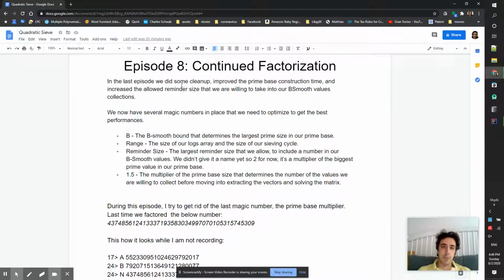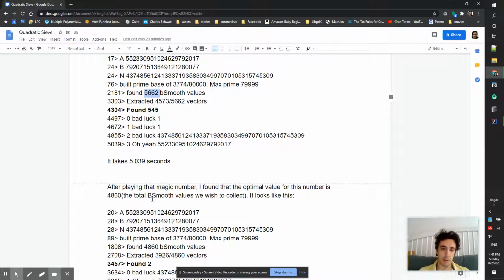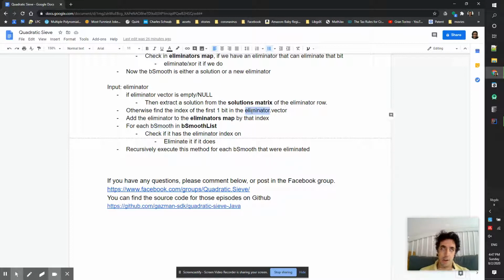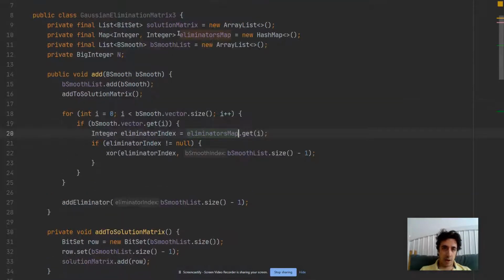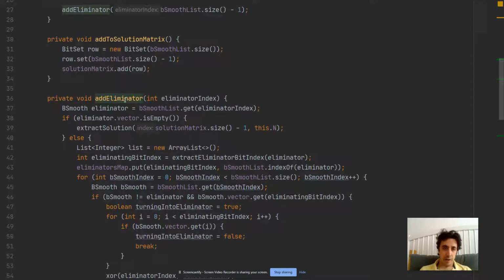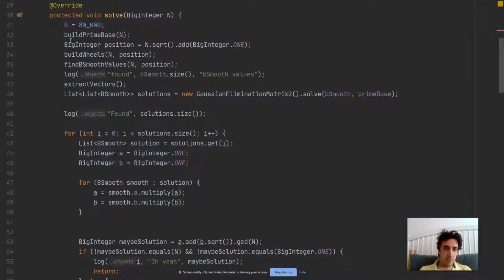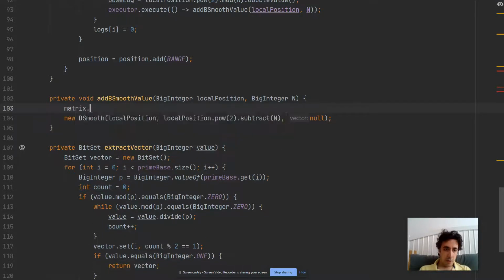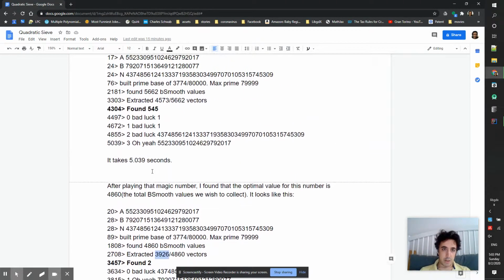Quadratic Sieve Running on Java - Continued Factorization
In the last episode, we did some cleanup, improved the prime base construction time, and increased the allowed reminder size that we are willing to take into our BSmooth values collections.

We now have several magic numbers in a place that we need to optimize to get the best performances.

B - The B-smooth bound that determines the largest prime size in our prime base.
Range - The size of our logs array and the size of our sieving cycle.
Reminder Size - The largest reminder size that we allow, to include a number in our B-Smooth values. We didn’t give it a name yet so 2 for now, it’s a multiplier of the biggest prime value in our prime base.
1.5 - The multiplier of the prime base size that determines the number of the values we are willing to collect before moving into extracting the vectors and solving the matrix.

During this episode, I try to get rid of the last magic number, the prime base multiplier.
Last time we factored  the below number:
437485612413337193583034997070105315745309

This how it looks while I am not recording:

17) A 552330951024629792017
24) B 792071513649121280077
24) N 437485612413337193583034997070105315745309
76) built a prime base of 3774/80000. Max prime 79999
2181) found 5662 bSmooth values
3303) Extracted 4573/5662 vectors
4304) Found 545
4497) 0 bad luck 1
4672) 1 bad luck 1
4855) 2 bad luck 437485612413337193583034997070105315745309
5039) 3 Oh yeah 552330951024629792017

It takes 5.039 seconds.

After playing that magic number, I found that the optimal value for this number is 4860(the total BSmooth values we wish to collect). It looks like this:

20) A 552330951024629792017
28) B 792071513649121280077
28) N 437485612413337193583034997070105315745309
89) built a prime base of 3774/80000. Max prime 79999
1808) found 4860 bSmooth values
2708) Extracted 3926/4860 vectors
3457) Found 2
3634) 0 bad luck 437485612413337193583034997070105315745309
3815) 1 Oh yeah 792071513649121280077
Continued Factorization
This is my original optimization idea. It doesn’t mean that I was the first to discover it, research is needed to answer that question, but it means that I am not aware of anyplace else doing anything similar.

Instead of calculating the matrix at the end, let’s calculate it for each new prime

The algorithm
Continues input: bSmooth value
Output: A factor of N

Save bSmooth into bSmoothList
Add a new row for the solutions matrix
For each bitIndex in bSmooth.vector
Check-in eliminators map, if we have an eliminator that can eliminate that bit
eliminate/xor it if we do
Now the bSmooth is either a solution or a new eliminator

Input: eliminator
if eliminator vector is empty/NULL
Then extract a solution from the solutions matrix of the eliminator row.
Otherwise find the index of the first 1 bit in the eliminator.vector
Add the eliminator to the eliminators map by that index
For each bSmooth in bSmoothList
Check if it has the eliminator index on
Eliminate it if it does
Recursively execute this method for each bSmooth that were eliminated